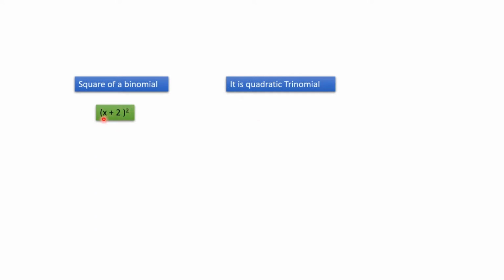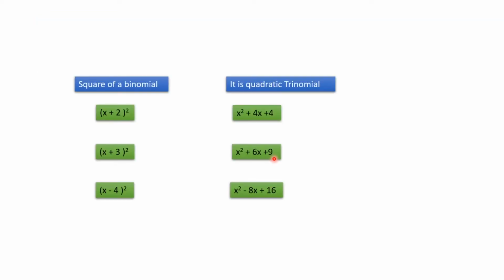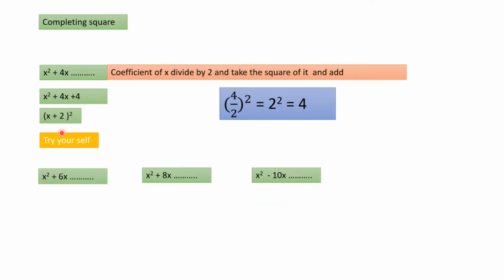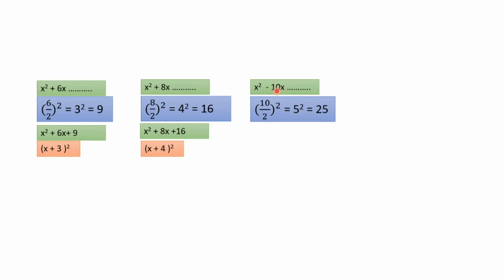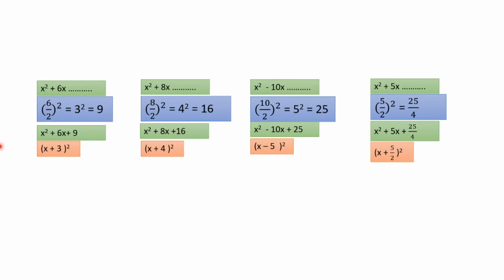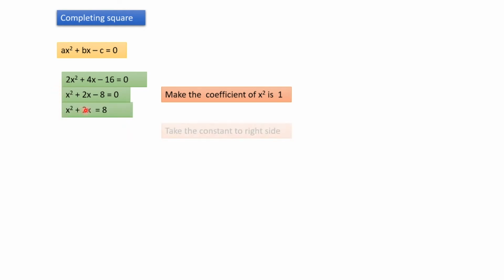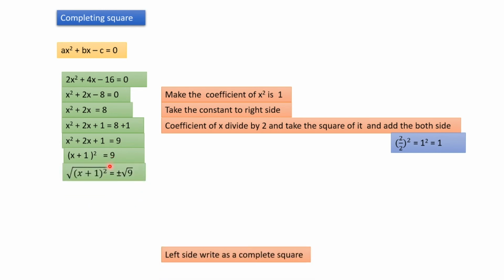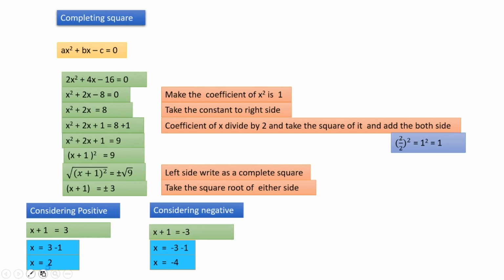Grade 11 quadratic equation part 3 English medium